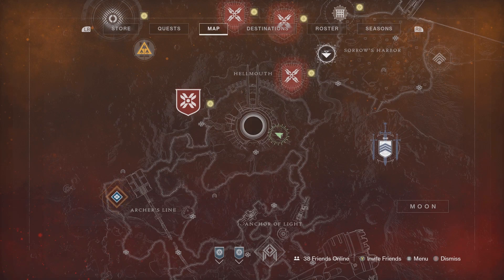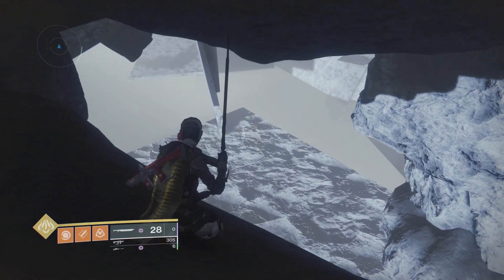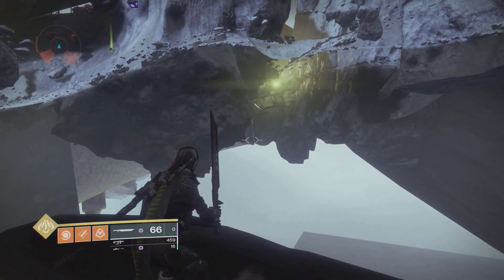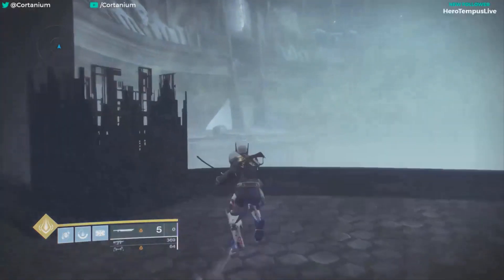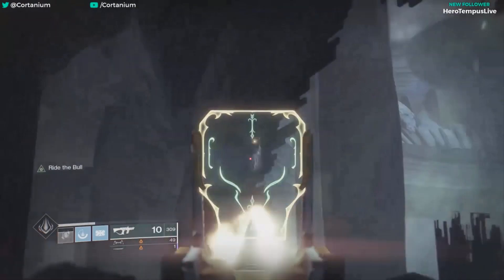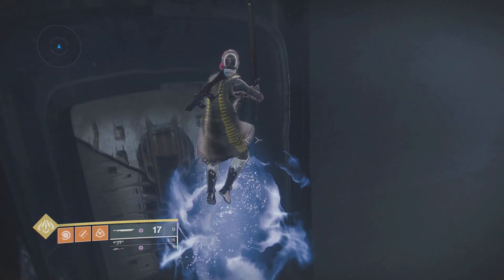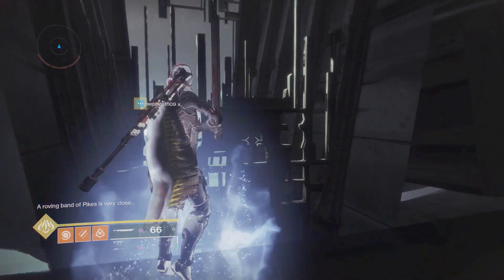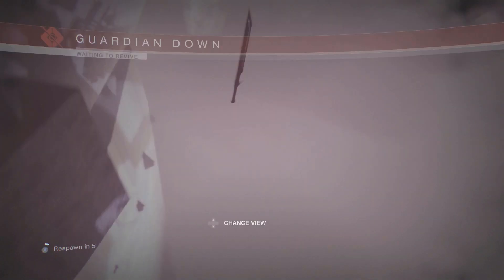Outside of the Hellmouth Glitch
Outside of the Hellmouth Glitch - Out of Map Destiny 2

We glitch outside of the Hellmouth area on the Moon and explore its outside. In this video, I'll show you two ways to get outside of the Hellmouth, and then all the cool things we can do outside, including, but not limited to: sitting at the bottom of the Hellmouth pit, trolling your friends, hitting every load zone from the Hellmouth Out of Map, sparrowing around the bottom of the map, epic parkour around some spooky rocks, and lots of fun. I hope you guys go do this glitch, and go have fun outside of the Hellmouth, Guardians. :)

If you need any help with anything, I'm on Xbox!    GamerTag:    Cortanium

I'm also on Steam! Add me!   "cortanium"

Snap me on Snapchat!      @Cortanium